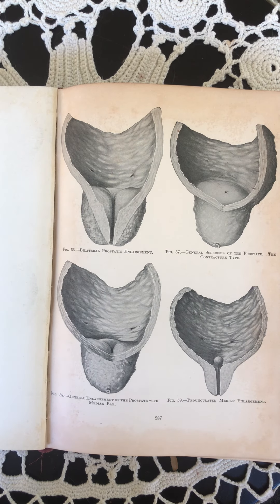Chapter 29 (6): Prostatism: Morbid Anatomy: Macroscopic Changes Part 2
Keyes Urology
1921 Printing